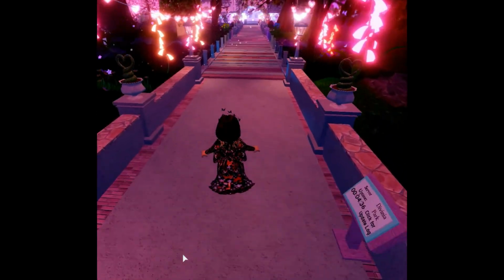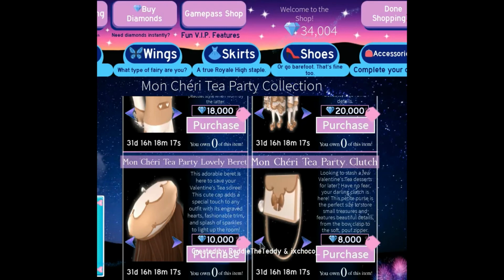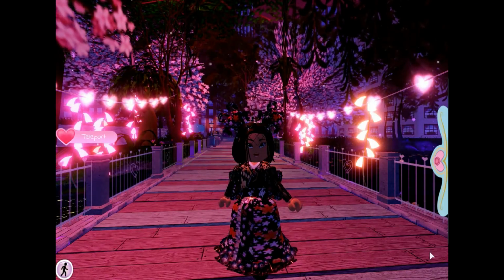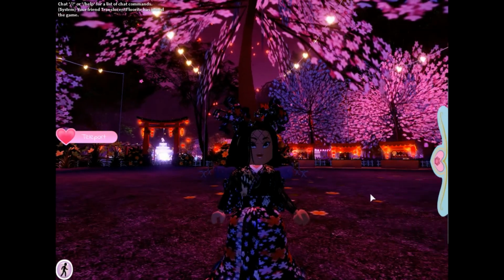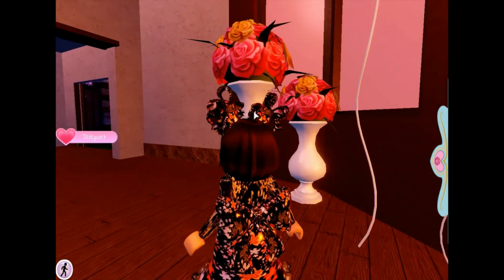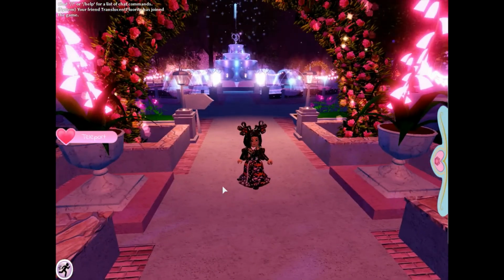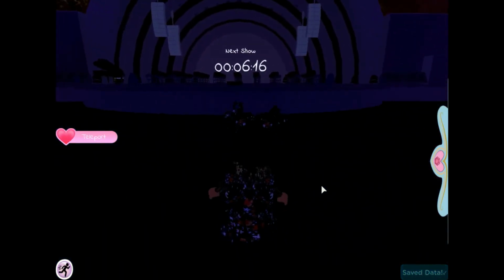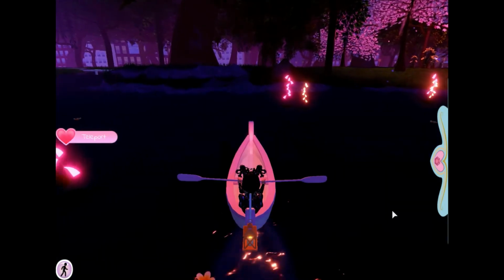Royal High February 2021 Update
Play Royal High